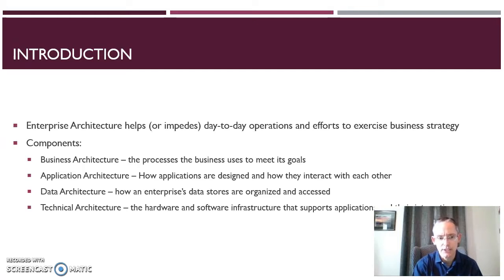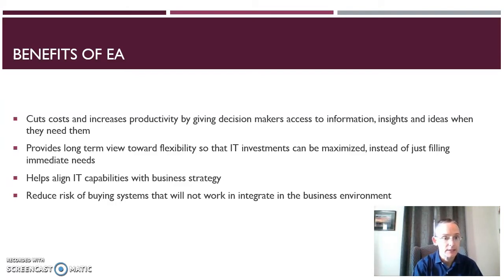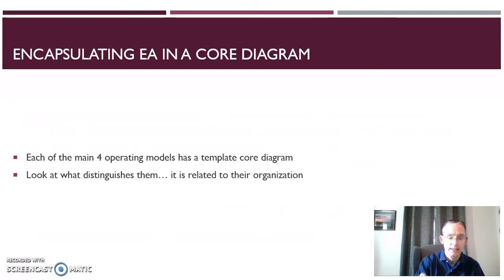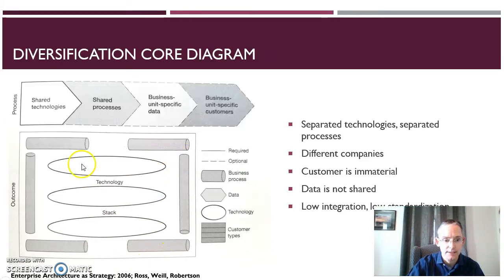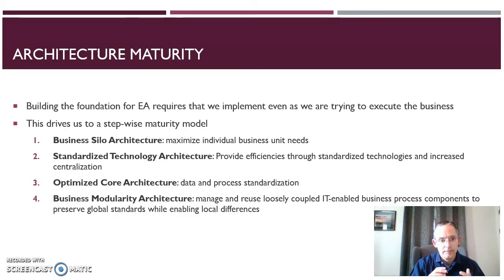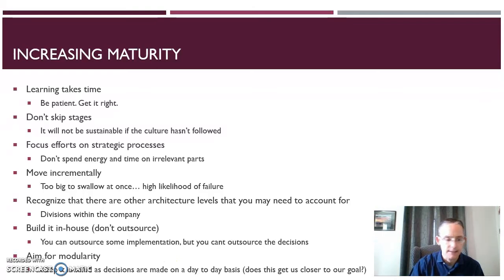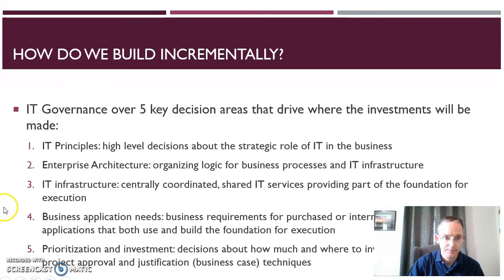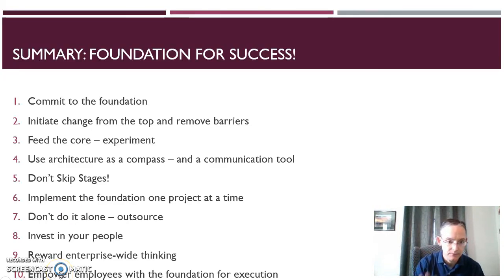Ent Arch Week 5 Video: EA As Strategy